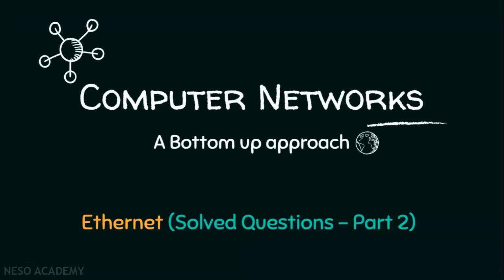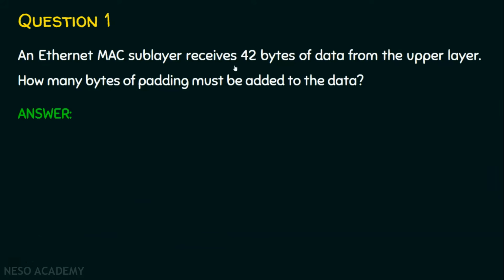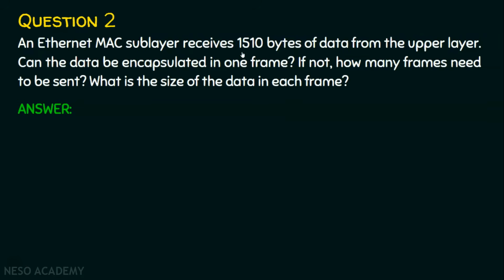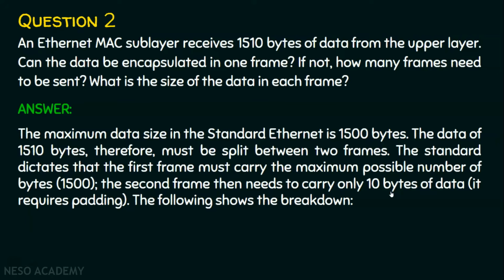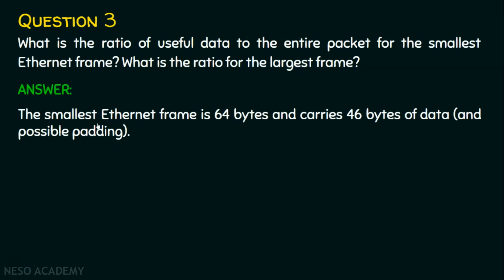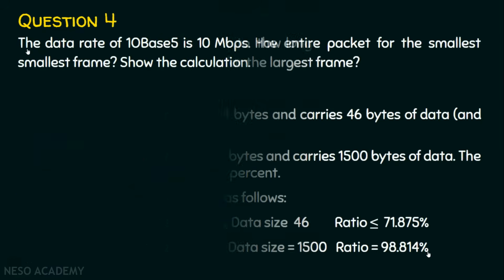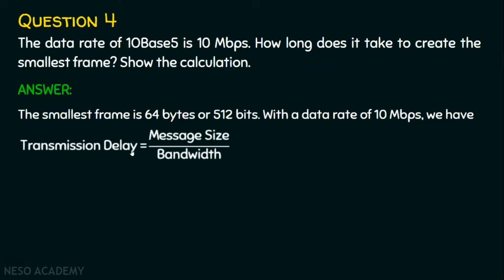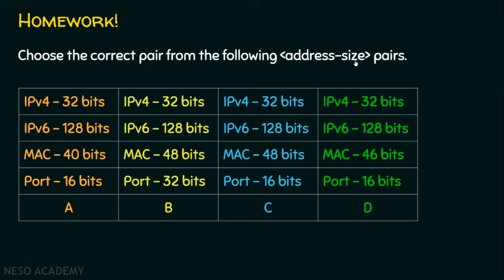Ethernet (Solved Questions) - Part 2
Computer Networks: Solved Questions on Ethernet in Computer Networks
Topics Discussed:
1) Solved Question – Finding the number of bytes to pad.
2) Solved Question – Finding the number of frames and data size of the frame.
3) Solved Question – Ratio of data in the smallest and largest Ethernet frame.
4) Solved Question – Time to create the smallest Ethernet frame.